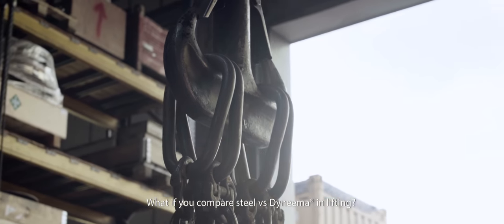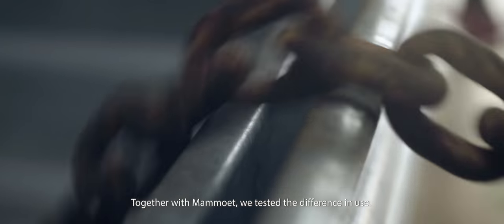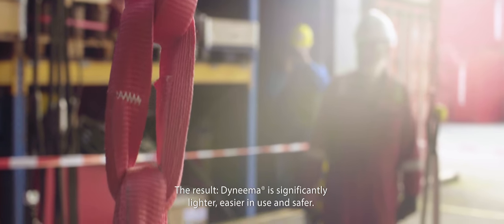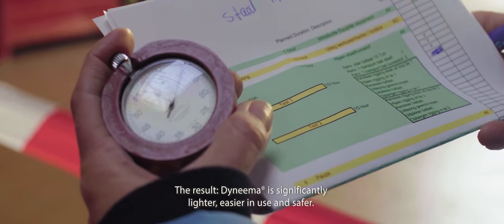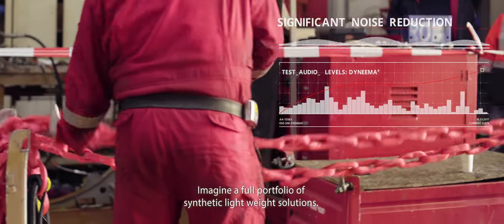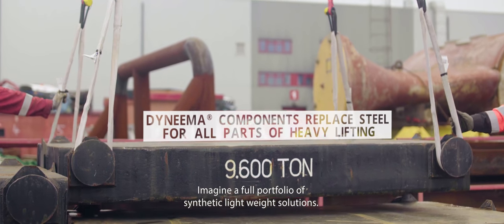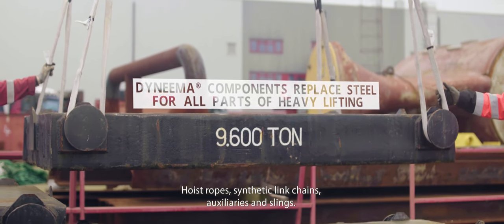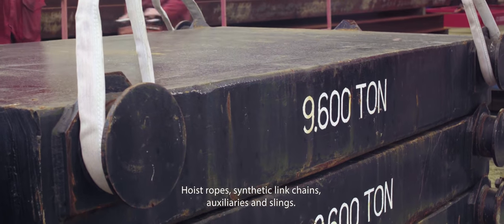Lifting and winching test at Mammoet (hardcoded subtitles)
Mammoet, a worldwide leader in engineered heavy lifting and transport services, compared the performance of synthetic solutions with Dyneema® to traditional steel-based alternatives. Watch Mammoet put lifting solutions with Dyneema® to the test.